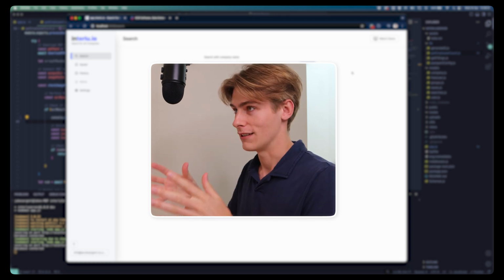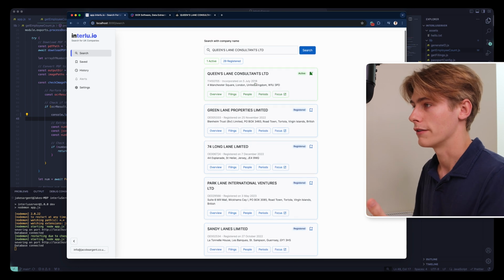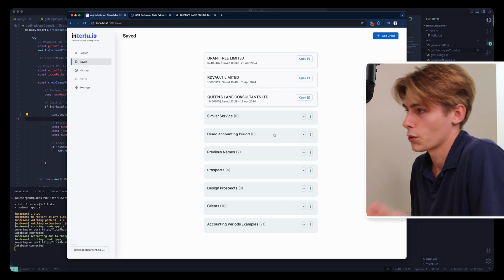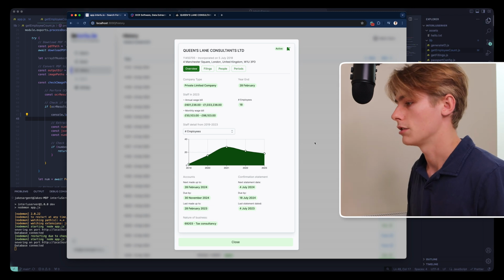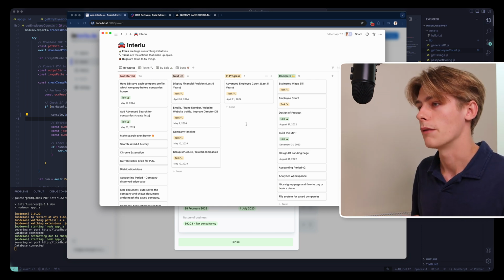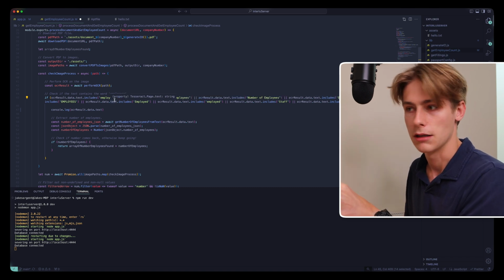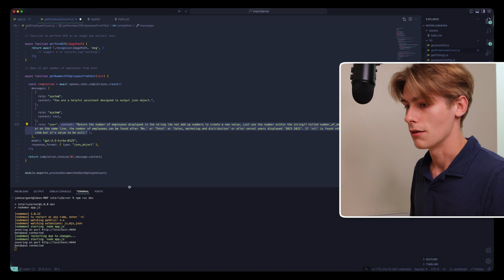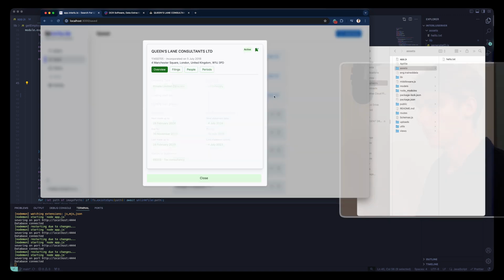Building My Own App | Day in the Life of a Software Engineer in London (ep. 15)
Jacob’s Software Developer CV Template - Get that interview in 2024

Jacob's guide to becoming a Web/Software Developer in 2024

This is a day in my life as a freelance software engineer where I work on my startup interlu and client work.  In the afternoon I work on marketing Interlu and show how the new employee counter works. Near the end of the video, I also give a demo of Interlu.

If you have any feedback while looking at Interlu, I'd love to hear it in the comments below. Previous comments have significantly impacted the product, so be sure to leave your thoughts!

My YouTube Channel Link (clicking my profile can send you to another channel for some reason)

Chapters
0:00 - Intro
0:22 - Quick recap
1:19 - Plan for the morning deep work session
2:11 - Deep work session begins
3:02 - Deep work session recap
3:56 - Food time
4:00 - Client work
4:20 - Interlu product demo
6:15 - Accounting period update
7:28 - Interlu product demo part 2
8:55 - Roadmap for Interlu
10:25 - New feature walkthrough
16:14 - Plan for Interlu

●KINO - Good Morning
●Song -

 • KINO - Good Morning (Chill Background...